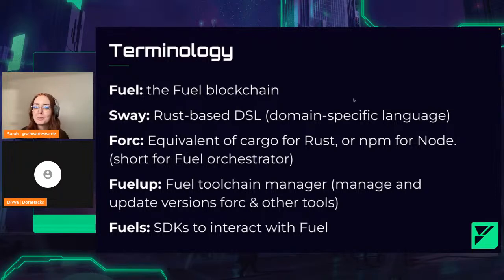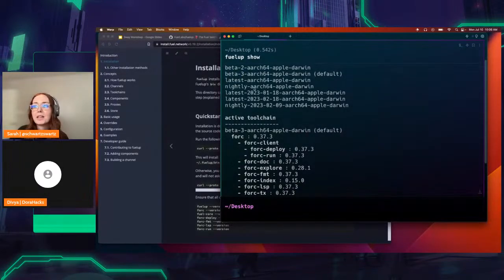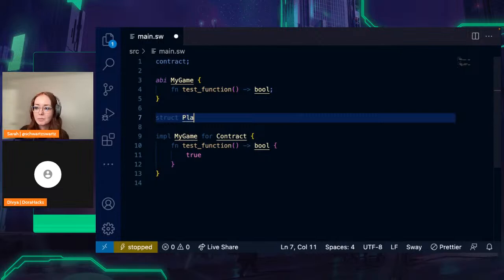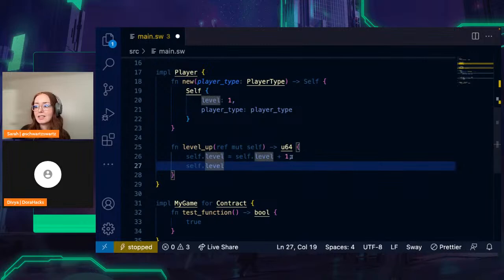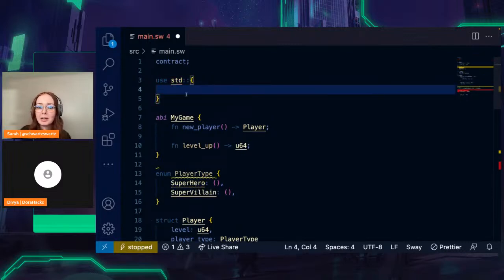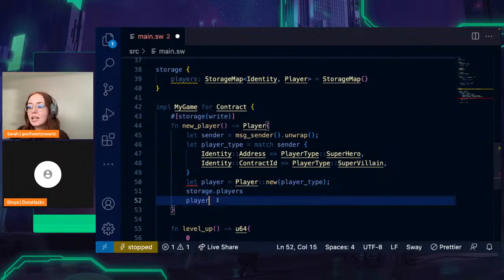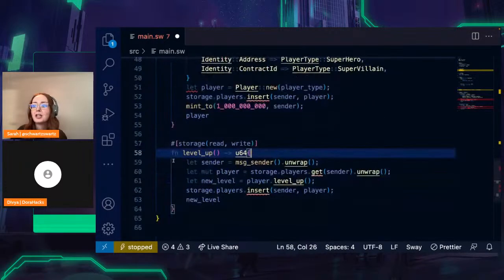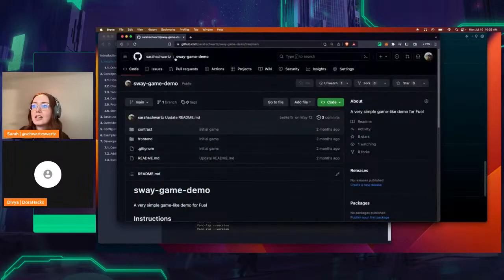Introduction to Sway | Sway Summer Online Hackathon Workshop 01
Summary: Introduction to Sway | Sway Summer Online Hackathon Workshop
Mentor: Ft. Sarah Schwartz, Frontend Eng. at Fuel Labs

Date: July 10th, 2023
Time: 6 PM CET